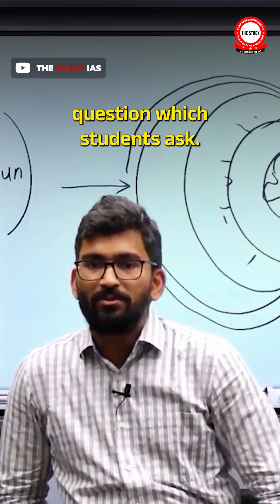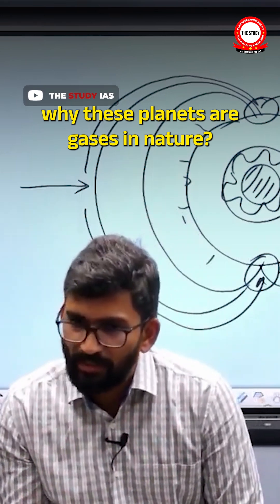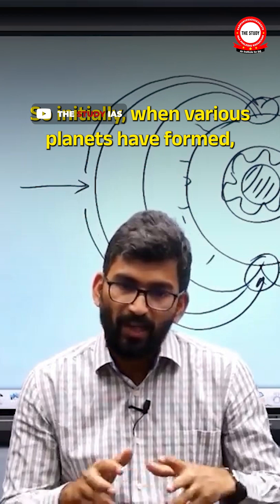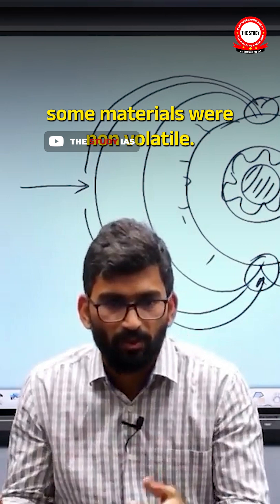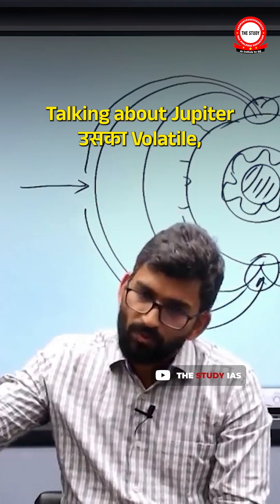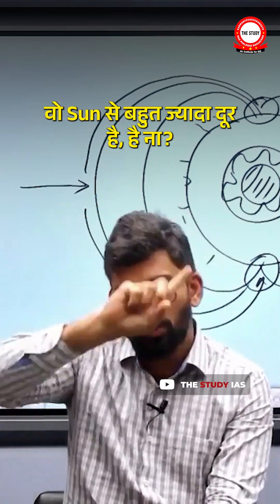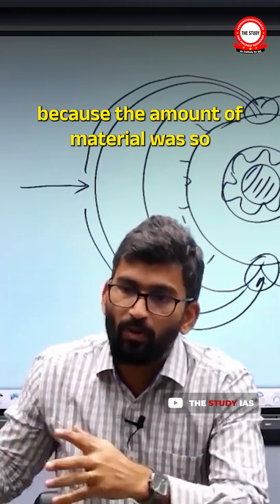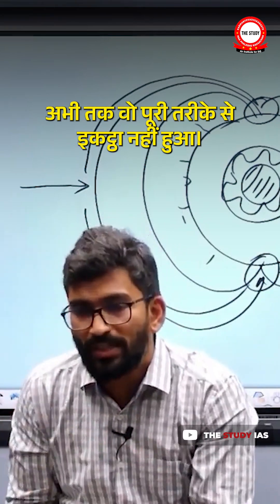Why Jovian Planets are Still Gaseous? By Rohit Lodha Sir